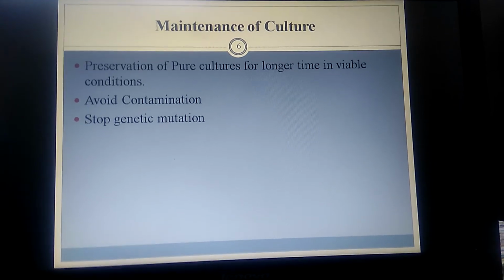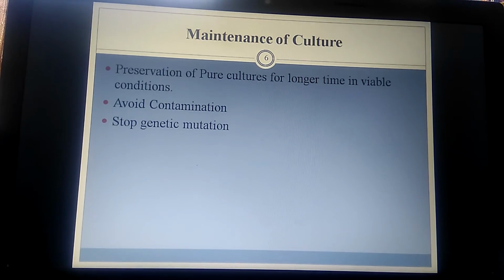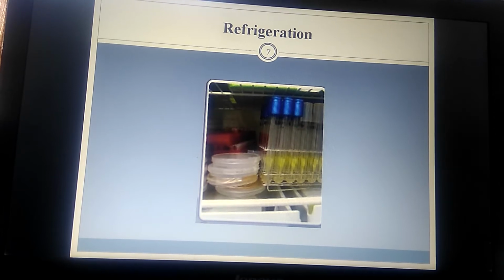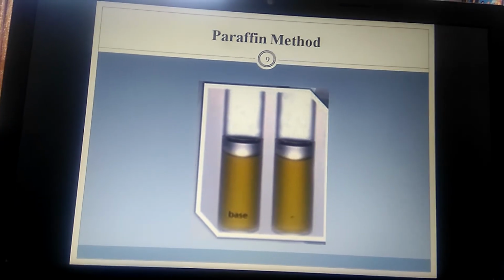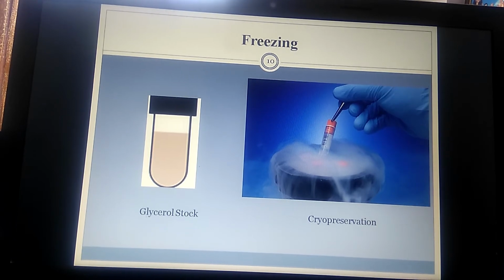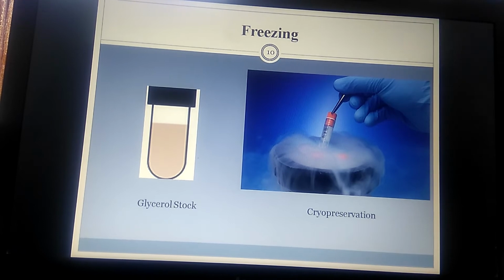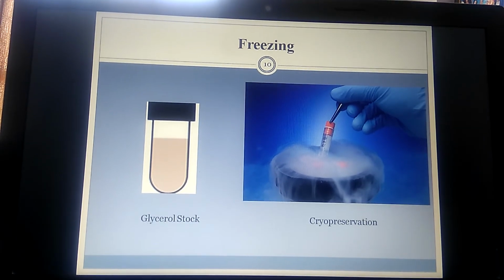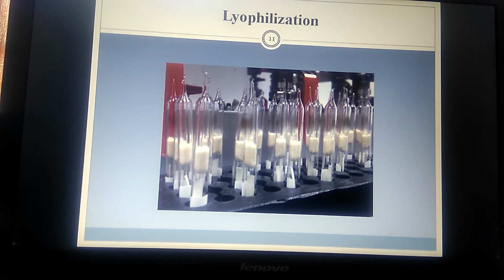Microbiology - II Sem Czmb Maintenance of pure culture